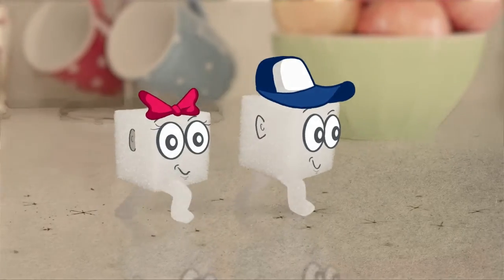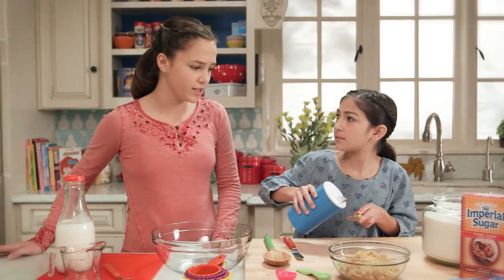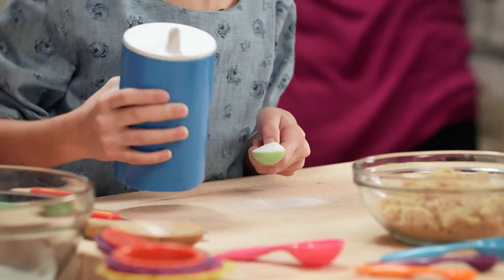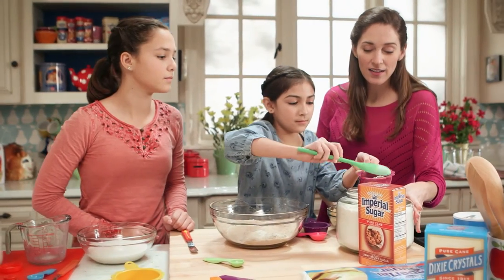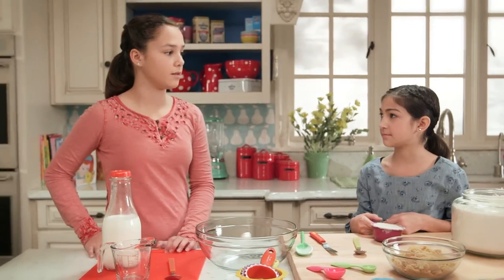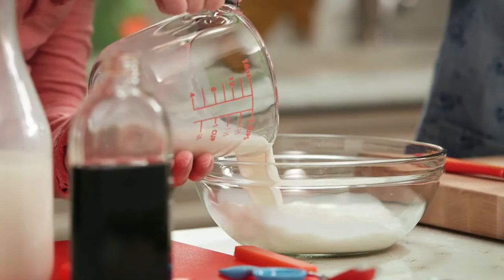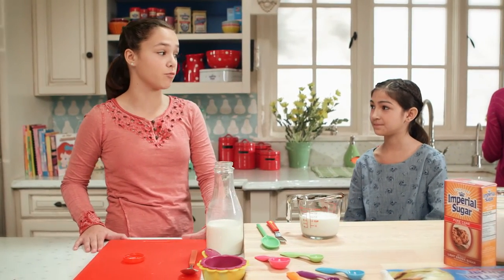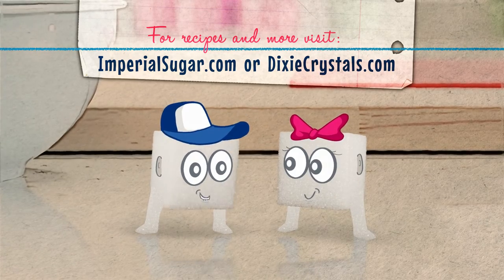Cubie & Cubette's Cooking Club - Measuring Made Easy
In this episode of Cubie & Cubette's Cooking Club, Sara teaches Christina about the importance of accurate measuring when it comes to baking and cooking. Animated measuring cups and measuring spoons explain equivalent measurements, and show young chefs how to accurately use each one.